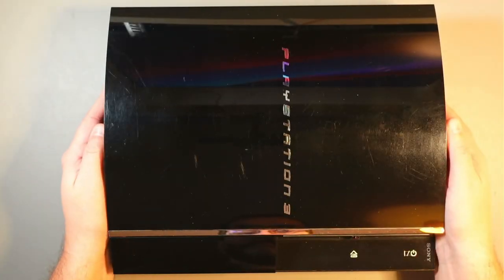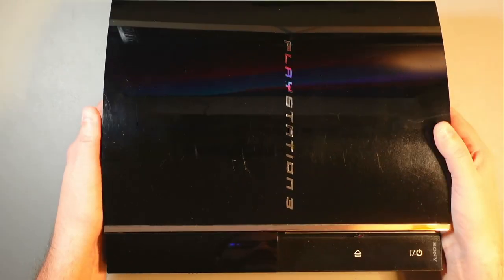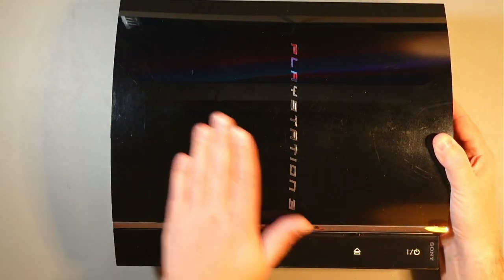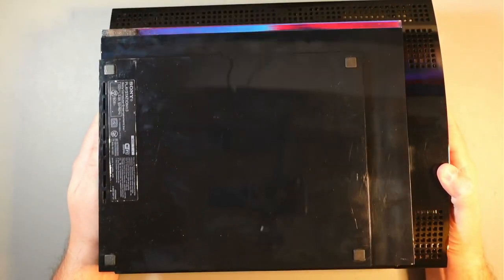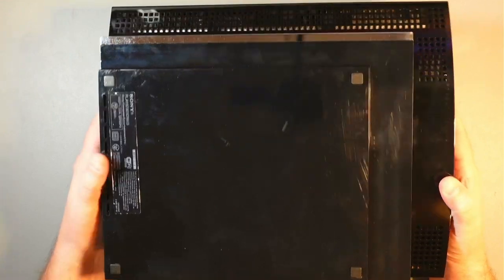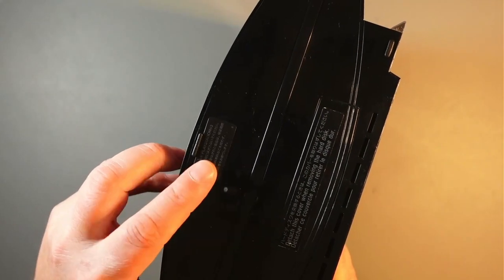Deliding badly overheating Playstation 3 fat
In this video I'm fixing a badly overheating backwards compatible Japanese CECHA00 Playstation 3.
This console is shutting down with a blinking red light after 20-30 seconds and won't power back up until it has cooled down. This fault is caused by overheating Cell and RSX processors and the fix is to delid (ie. replace thermal compound under the IHS plates).
I'm demonstrating an easy way of delding the PS3 and replacing the thermal paste. This procedure will also help prolong PS3 life as overheating may lead to unrecoverable damage to PS3 processors.